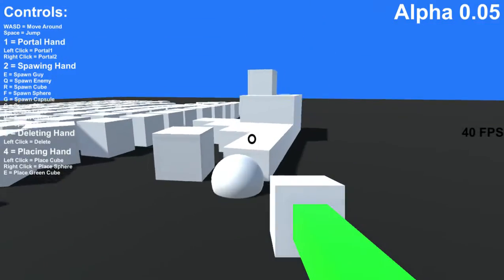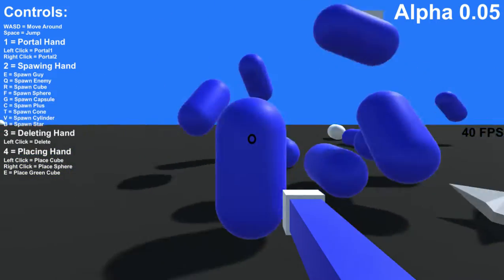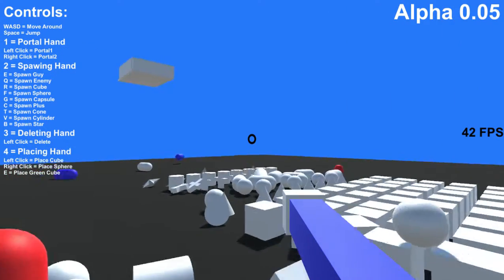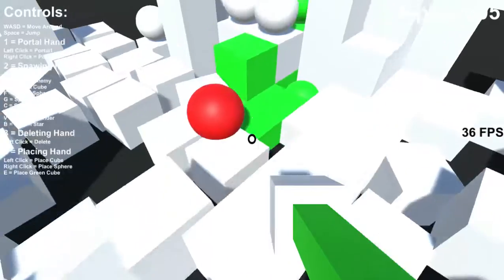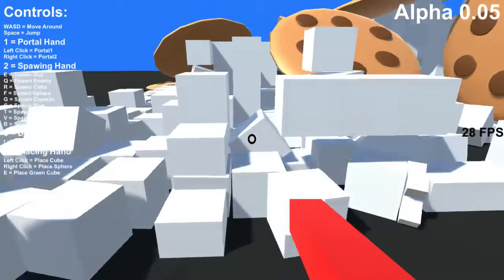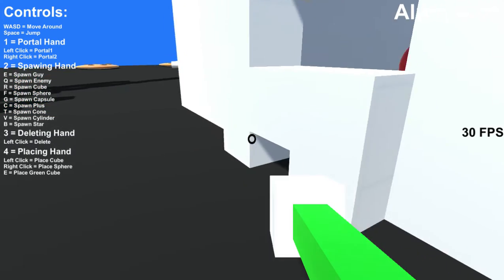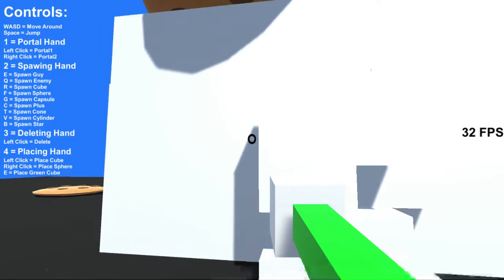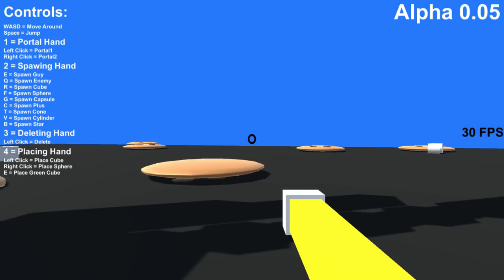Reviewing my game 3